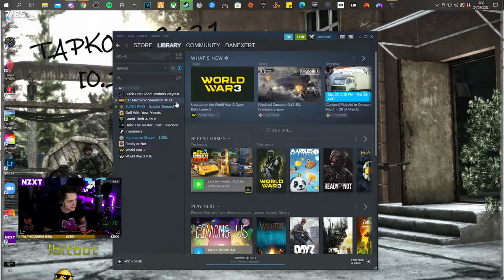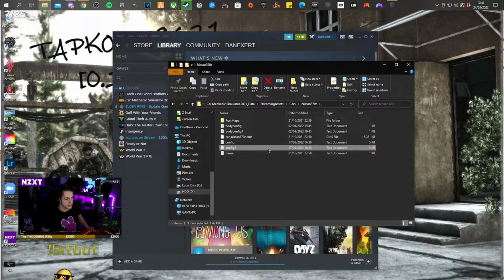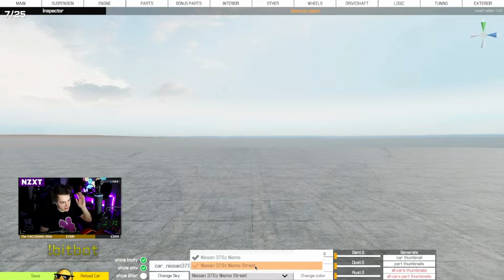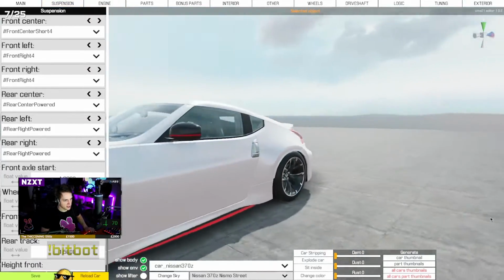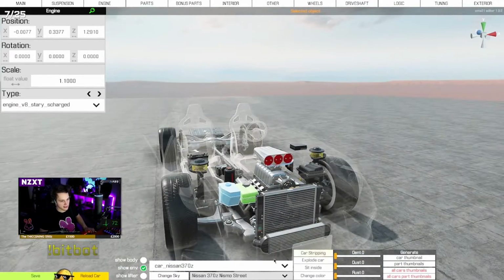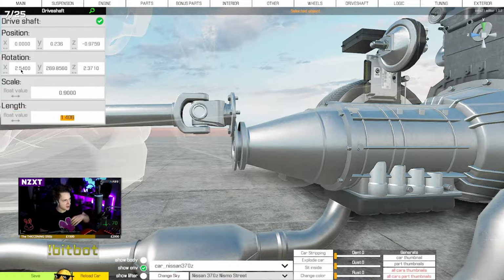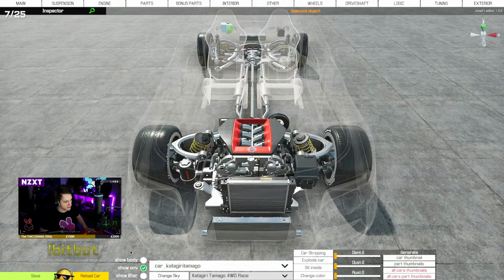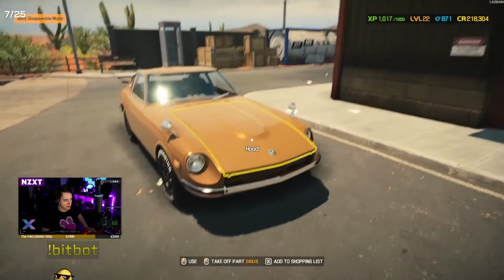How to Customize Cars - Custom Builds in Car Mechanic Simulator 2021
Quick tutorial to show you how to create your own custom car builds in CMS21. Any questions, just ask! P.S. make sure to backup your Cars folder!

0:00 Intro
0:22 Editing Files
2:55 Car Editor
5:10 Basic Mods
7:00 Issues & Solutions
8:57 2JZ Conversion
10:50 Tamago/Civic VR38DETT 4WD
12:48 Final Thoughts